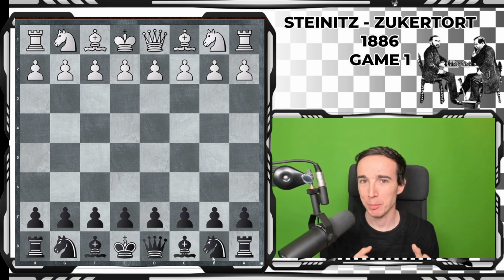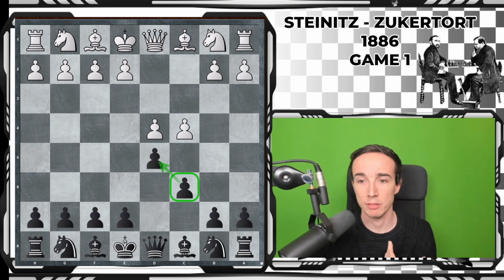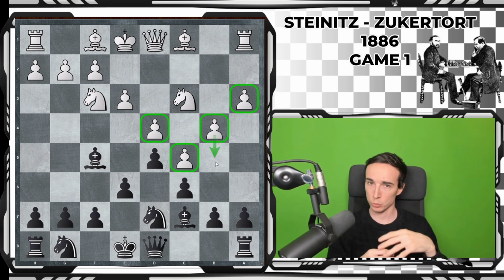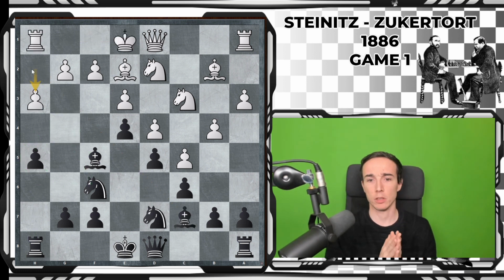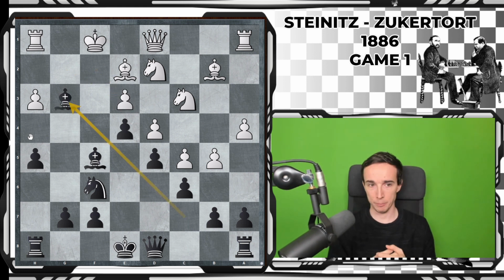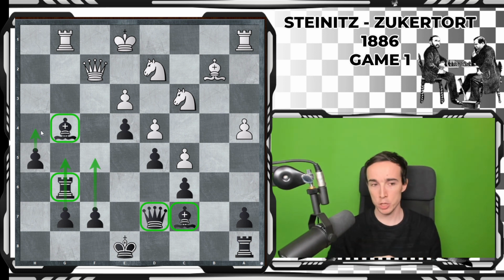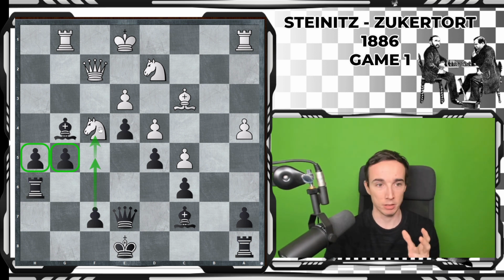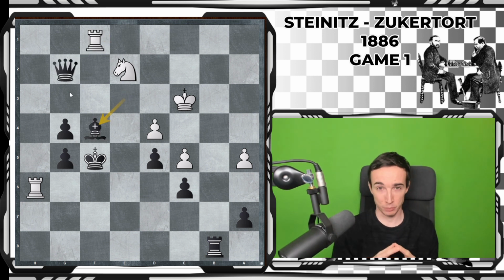A nasty piece sacrifice! || Steinitz - Zukertort 1886, Game #1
My analysis of the first-ever game of the first-ever official match for the World Chess Championship title between Wilhelm Steinitz and Johaness Zukertort, featuring a very nasty piece sacrifice and a devastating attack.

Free Lichess Study with the games from the match analyzed and annotated

00:00:00 - Introduction
00:00:18 - The Game Analysis Start
00:08:03 - A nasty piece sacrifice
00:16:18 - A quick recap
00:17:35 - Conclusion